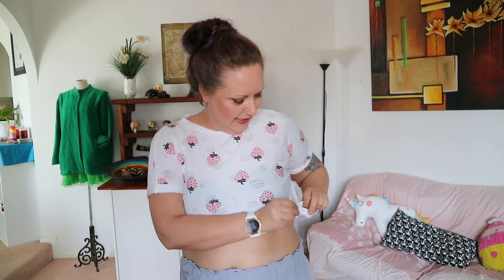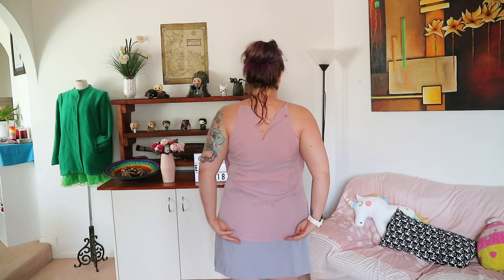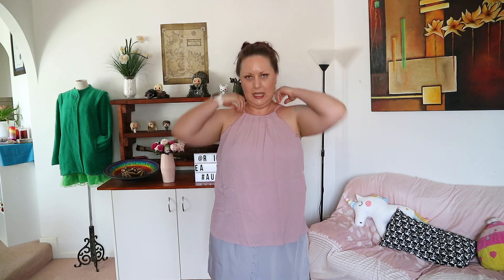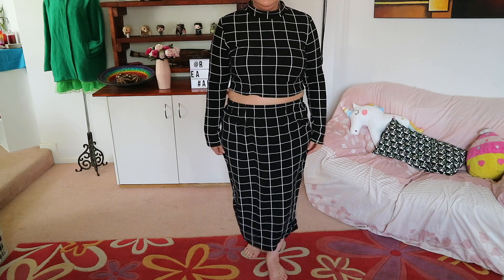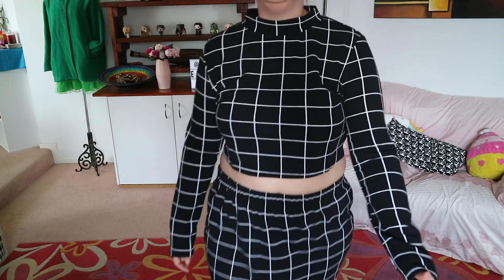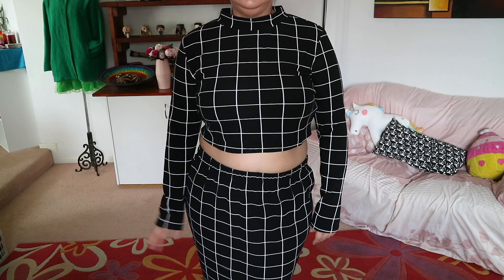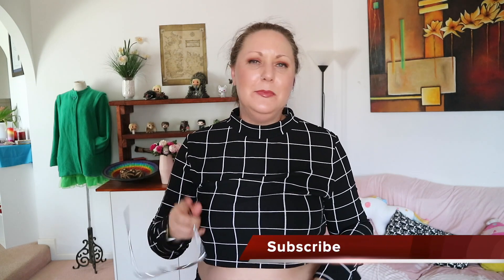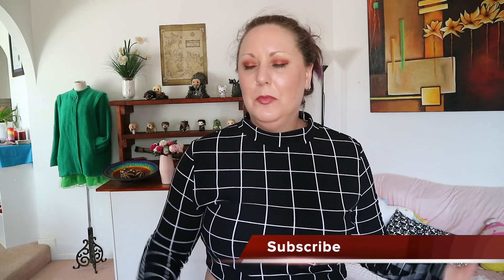SHEIN TRY ON HAUL / PLUS SIZE / CURVY SHEIN HAUL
Shein

I am an Australian Size 18/16